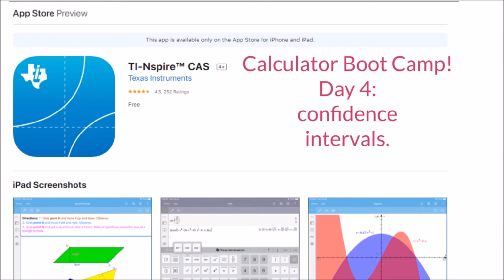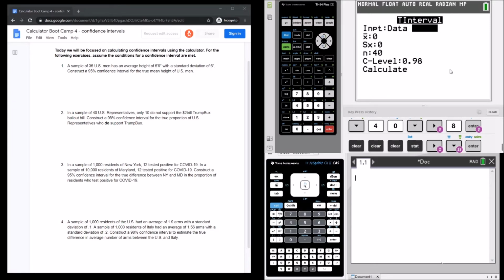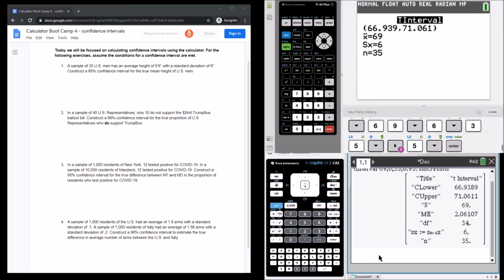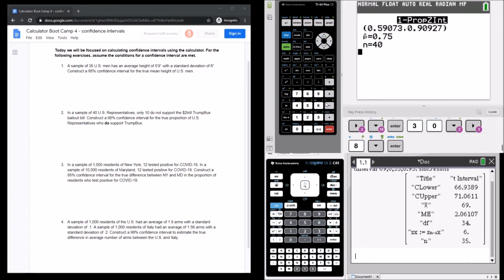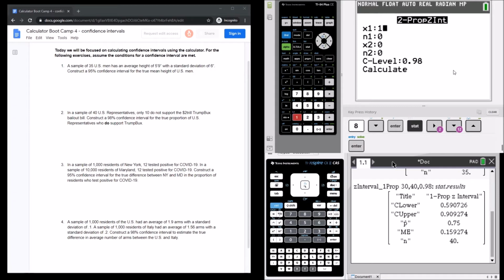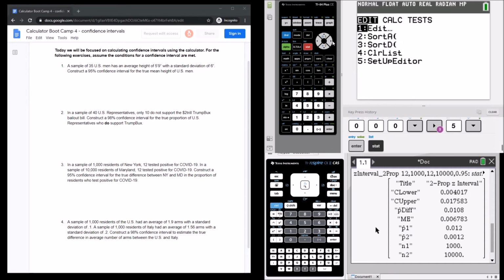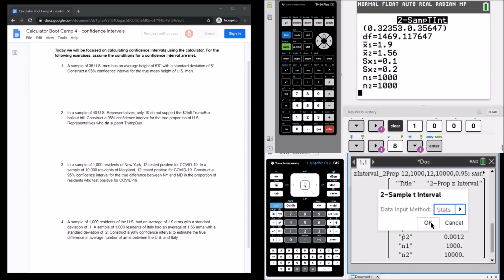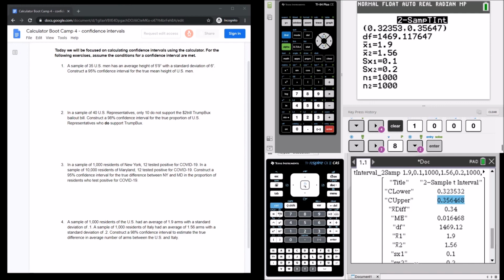[AP Statistics] Calculator Boot Camp Day 4 - Confidence Intervals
In this video, we're going to use the TI-84 and the TI-nspire to make CONFIDENCE INTERVALS!!!